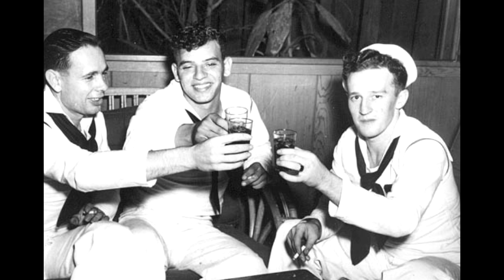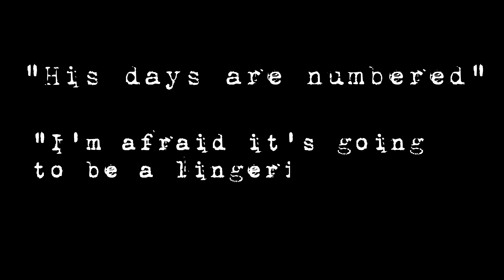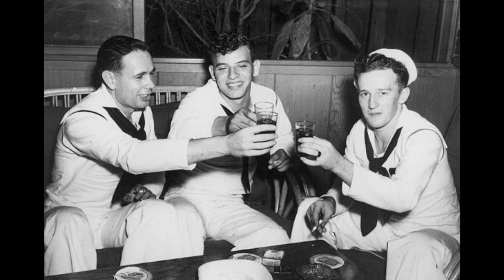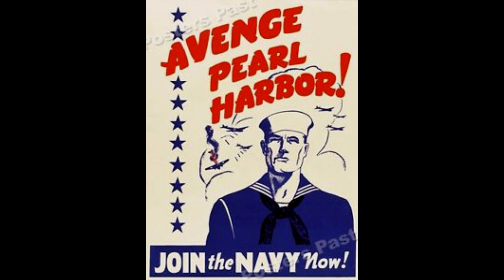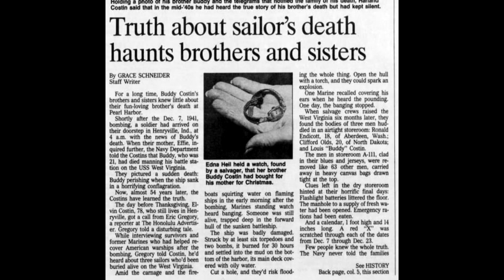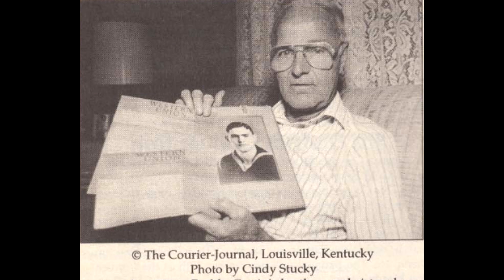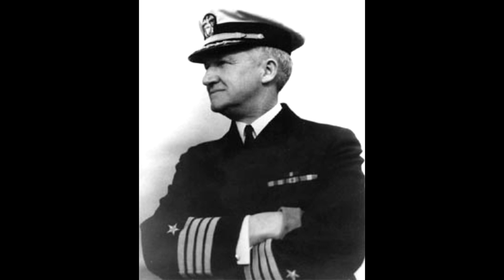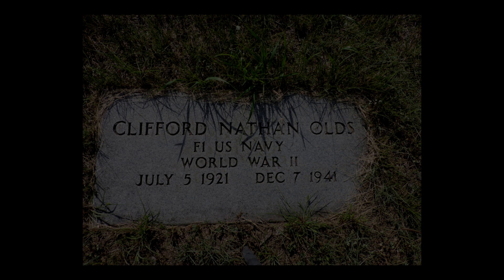16 Days to Die | Secret of the Sunken Battleship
This video is a visual representation of Eric Gregory's news article on The Seattle Times website.

I will not be monetizing this due to it being used for an educational purpose, as well as I don't own the rights to some of the material in the video.

References & Credits:

Gregory, Eric. “16 Days to Die at Pearl Harbor: Families Weren't Told about Sailors Trapped inside Sunken Battleship.” The Seattle Times, The Seattle Times Company, 7 Dec. 2016,